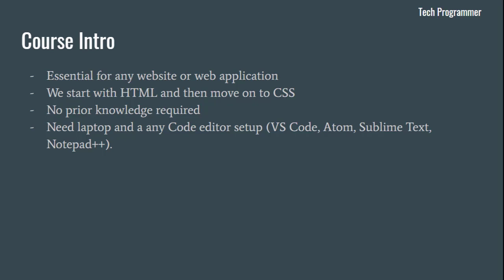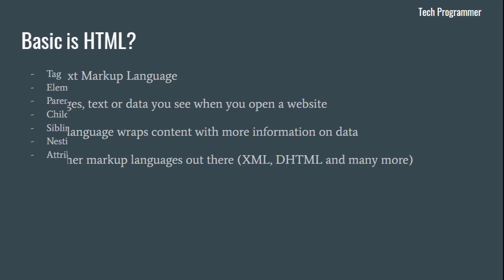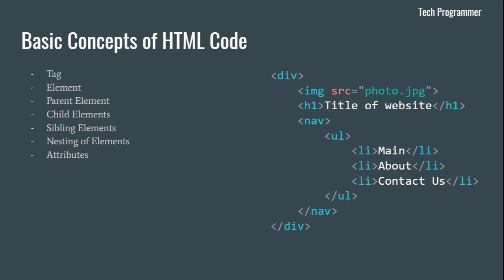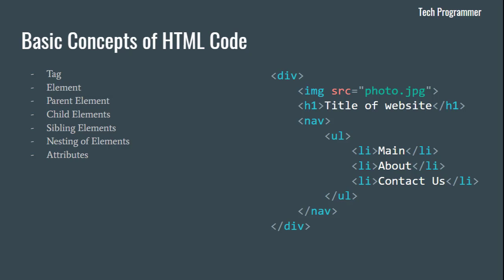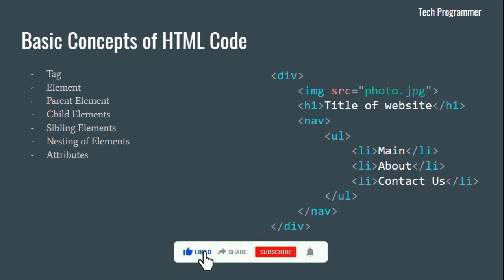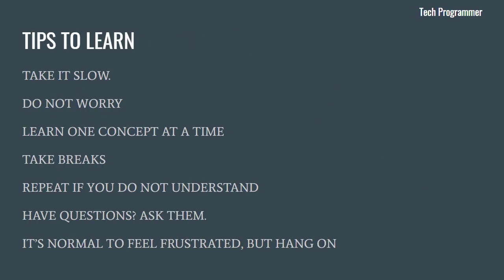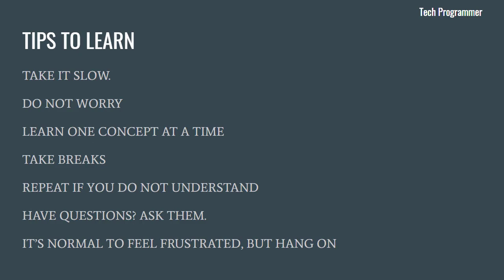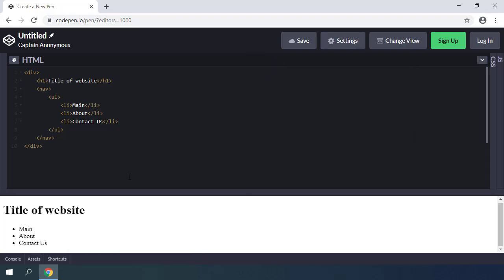HTML & CSS Course - Intro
This is the first video in the series of HTML and CSS course here. This video talks about what is html and what are markup languages. This video also covers details on what are elements, tags, attributes. It describes about DOM elements like root element, parent and child elements in HTML.

This video sets the tone for the course by describing the prerequisites for the course and the basic knowledge you need to have in order to take this course.

This video also motivates you to learn HTML and the challenges you're going to face and how to tackle them.

Finally, this video shows a very simple demo of little snippet of HTML code. So, welcome to this course and from next video let's start learning the fundamental language of the web.